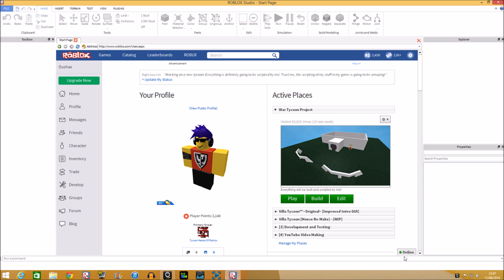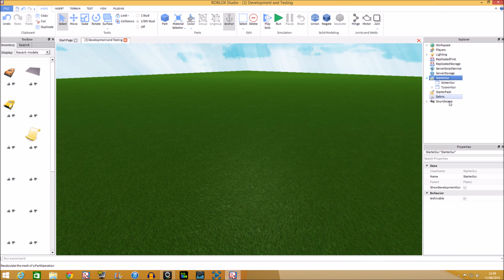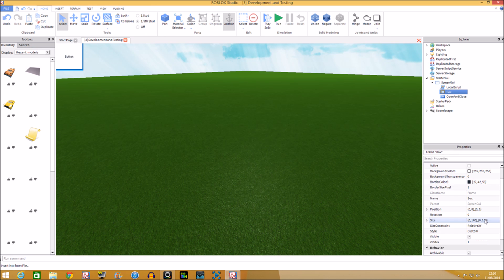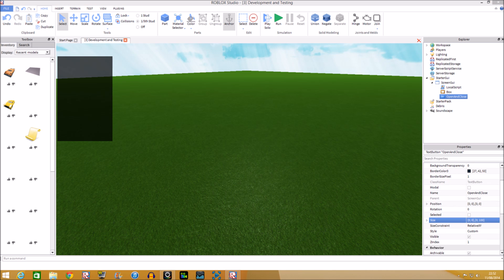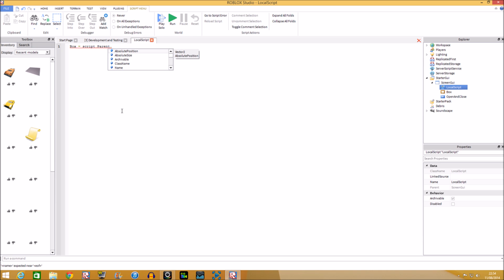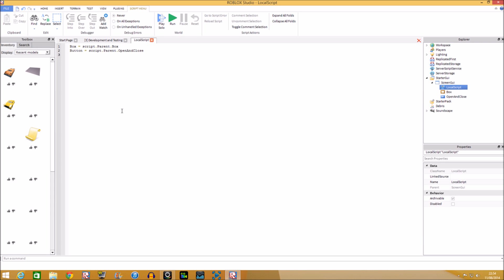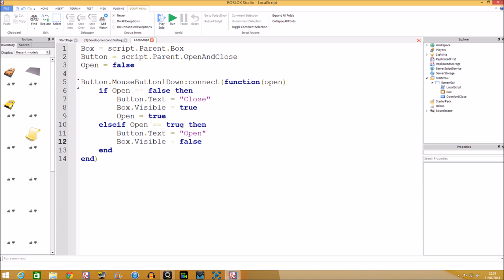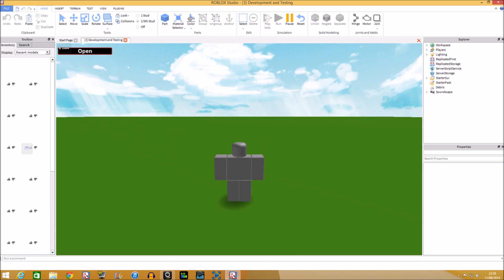Roblox GUI Tutorial #1 - Opening and Closing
Basically a first GUI tutorial I made for you guys to benefit you into scripting a GUI, more will be coming!